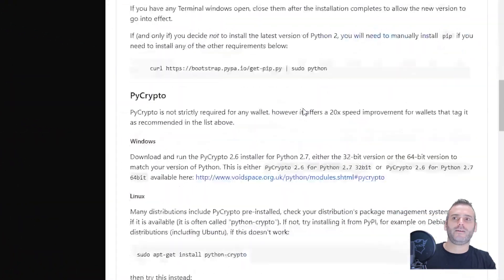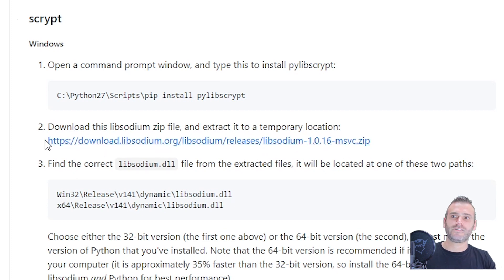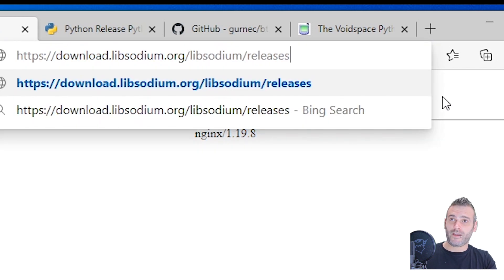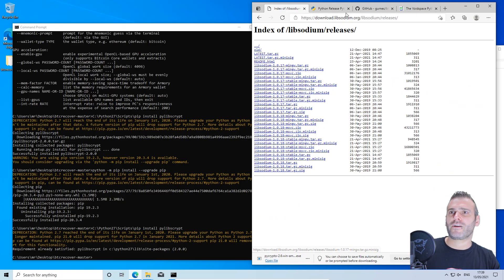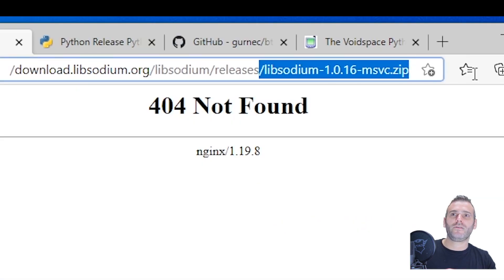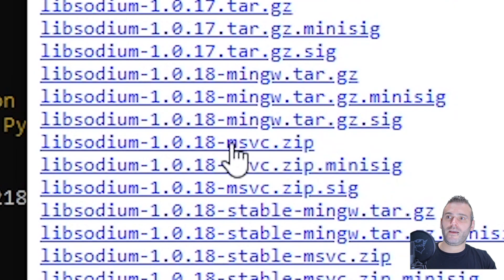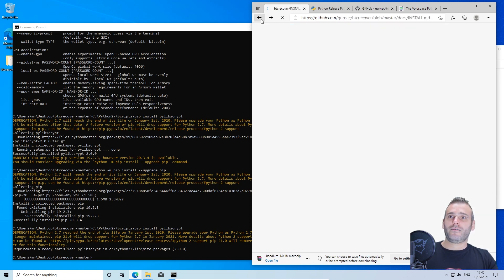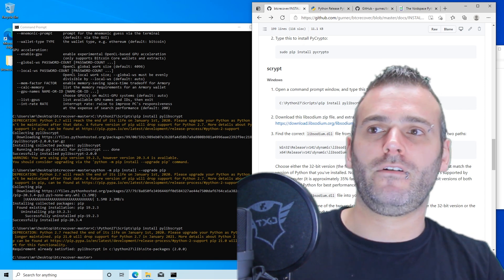Fix for Libsodium.dll error BTCrecover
While installing BTCrecover you can get stuck.. This is the trick to fix your Libsodium.dll error